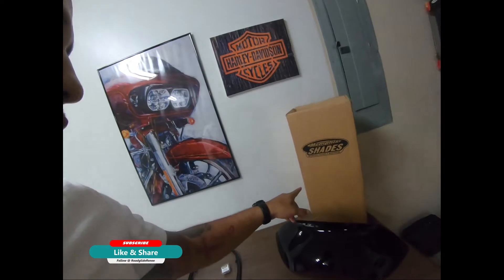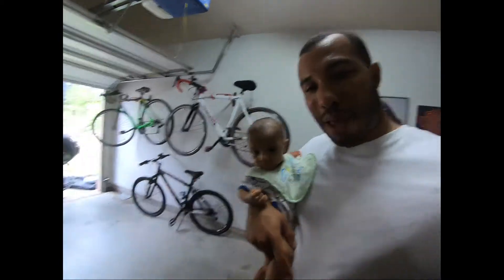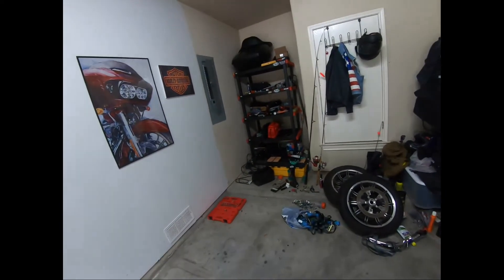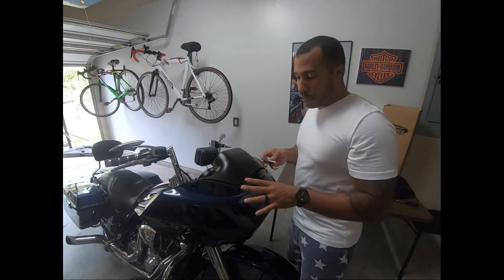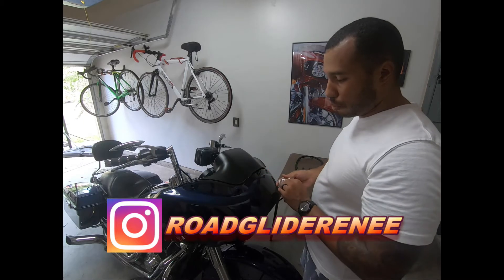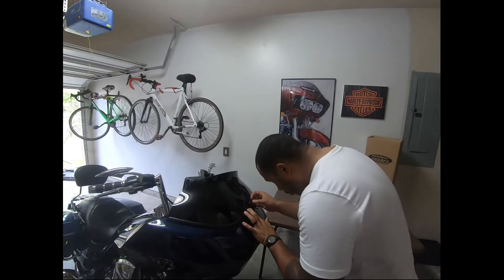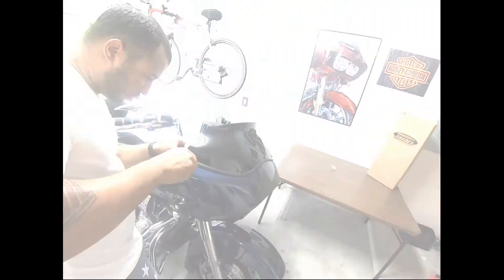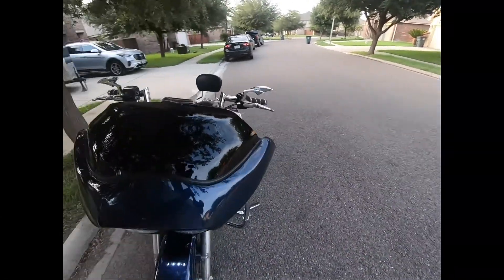Memphis Shades Install 6.5 Inch Sport Spoiler Windshield 2013 Road Glide Custom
it took me less than 5 minutes to install my new Memphis Shade Sport Spoiler windshield .. Black Opaque ...I love it!!